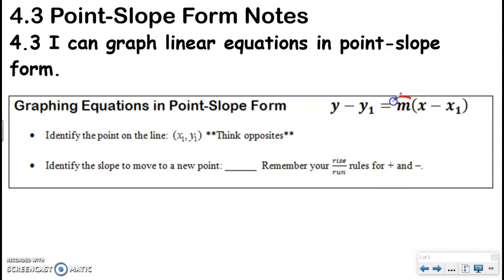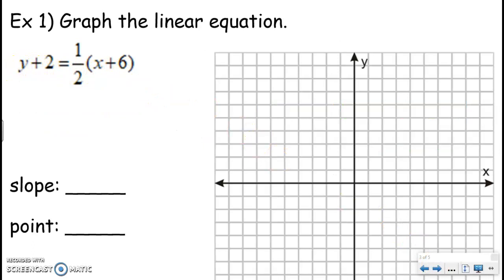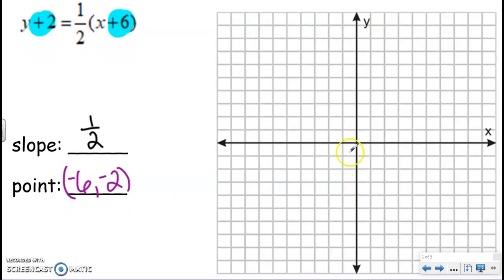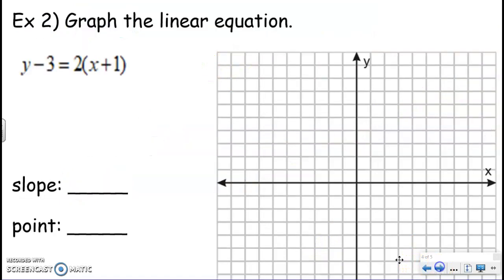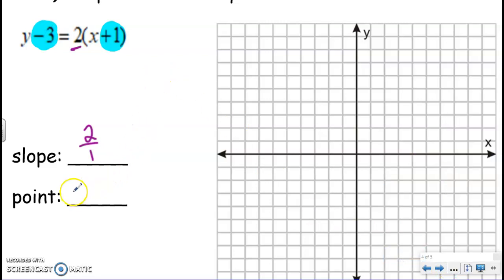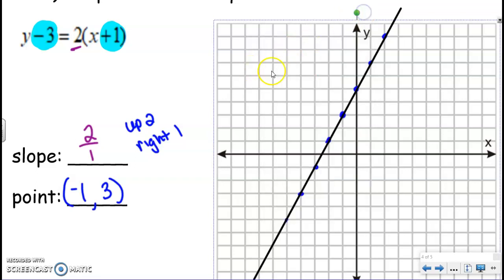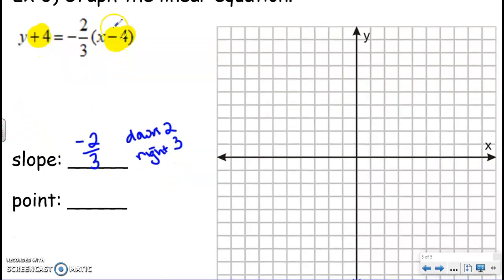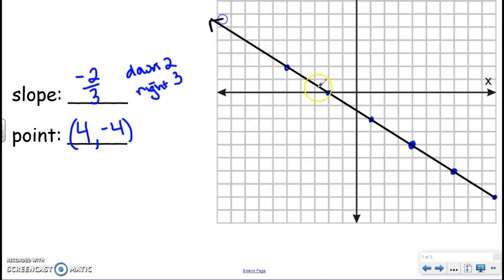4.3 Point-Slope Form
4.3 I can graph linear equations in point-slope form.